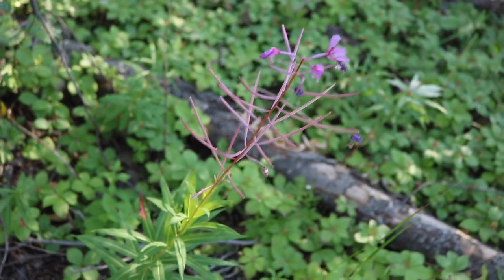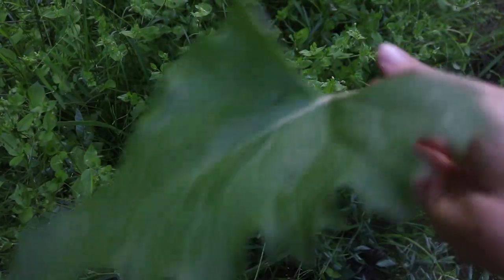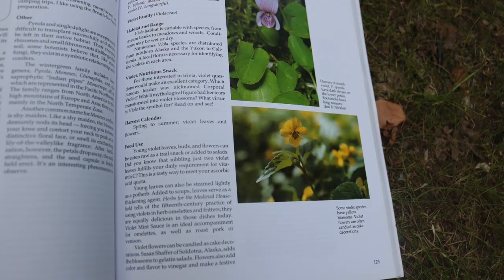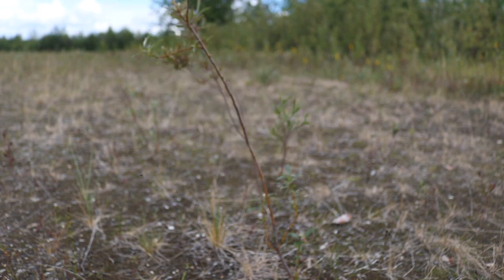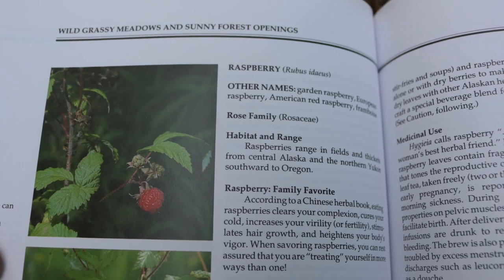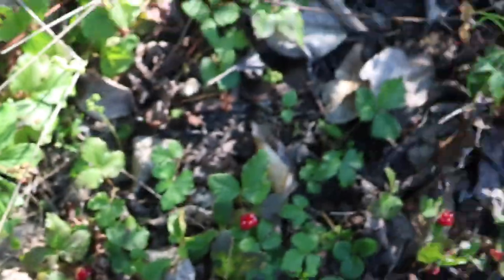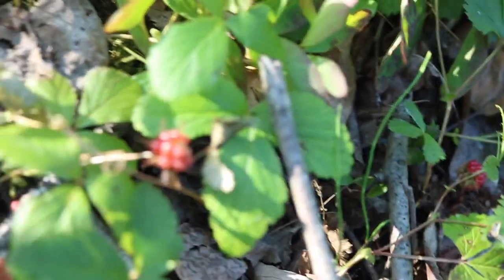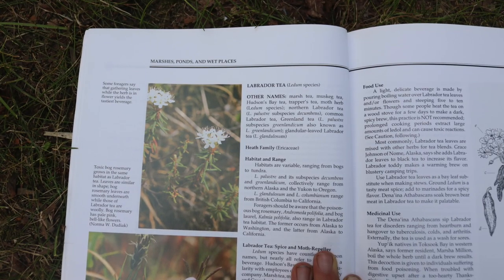The Kicka$$ Guide to Wild Edible$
With all of these awesome survival and bushcraft videos being out their on the interwebs, there is still one place in bushcraft and survival that is very much untouched. This area is wild edibles, and today we cover some of my favorites and some of the quintessential's of Alaska. Now lets jump into it.

Containers:
Kits: